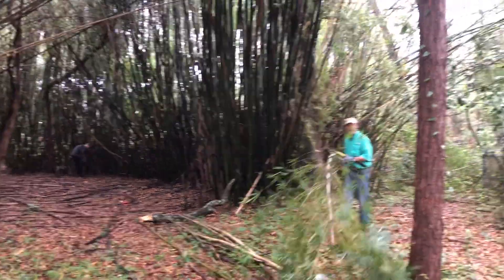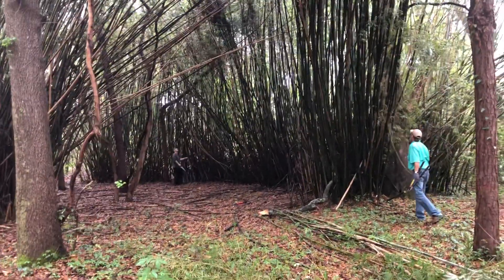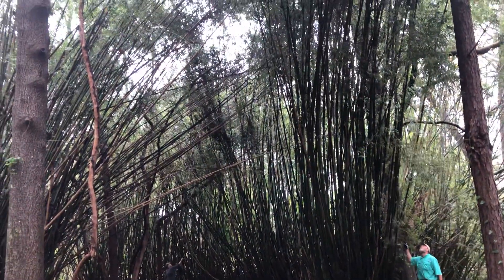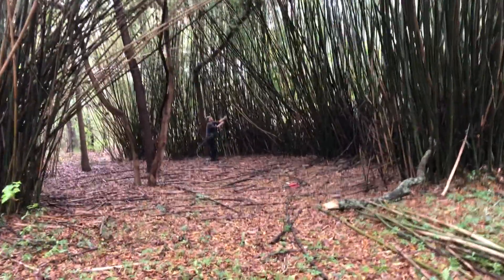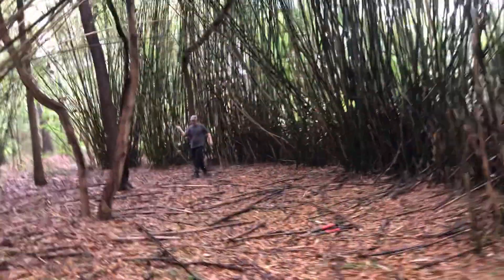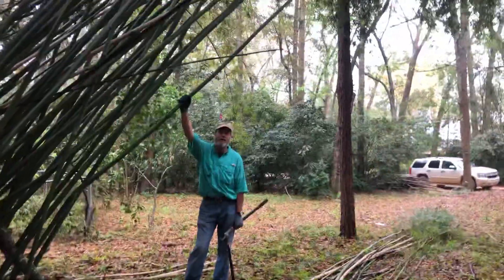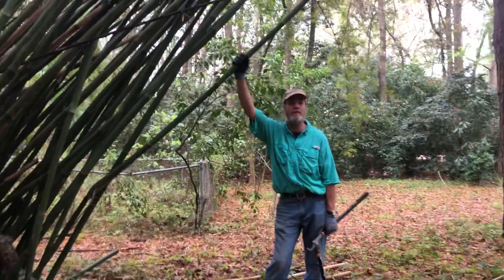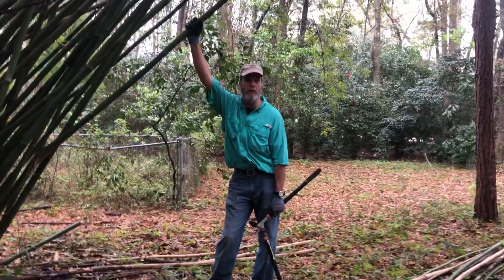FREE bamboo for the garden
Bamboo to make trellises...